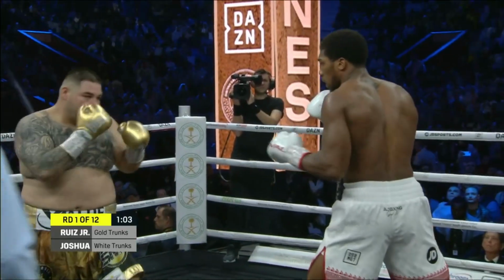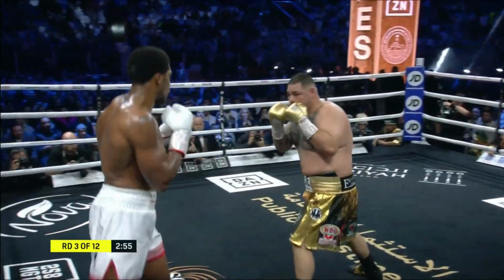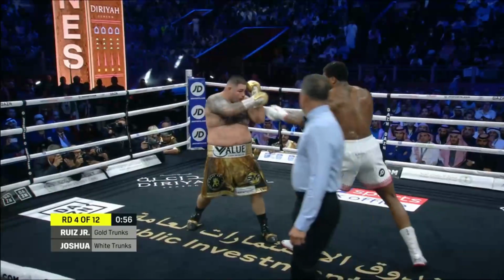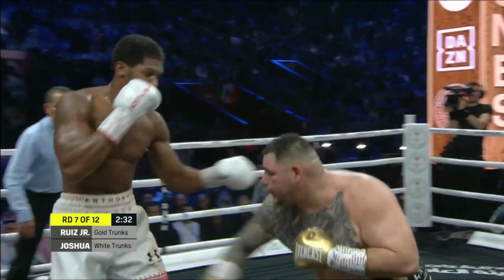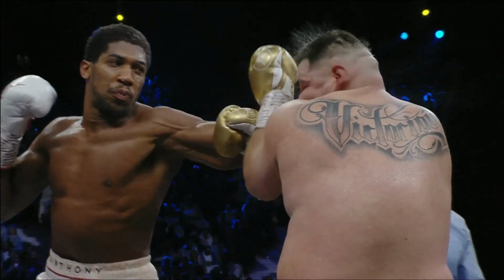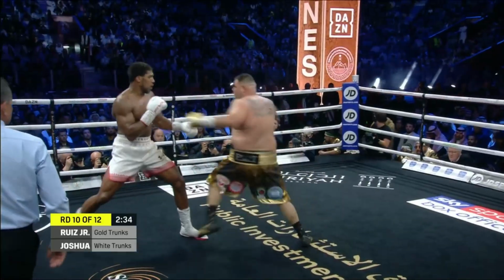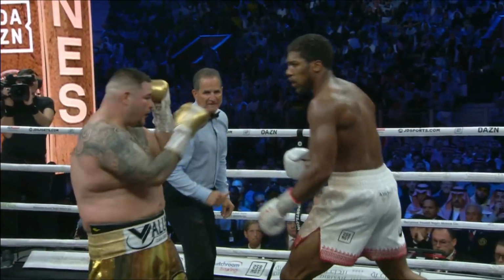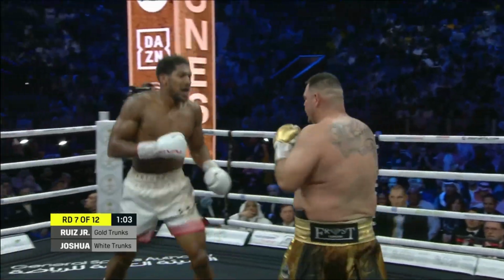Anthony Joshua vs Andy Ruiz 1,2 - HIGHLIGHTS (DILOGY) | BOXING FIGHT HD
Приватбанк -    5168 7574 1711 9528

00:00 Begin
00:03 Anthony Joshua vs Andy Ruiz 1
05:25 Anthony Joshua vs Andy Ruiz 1